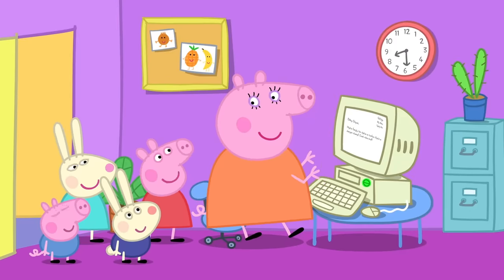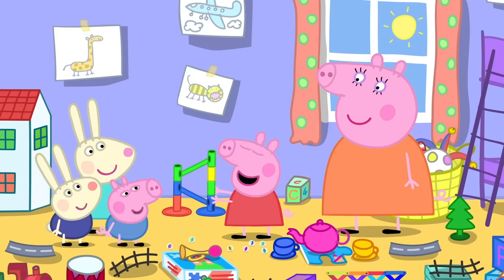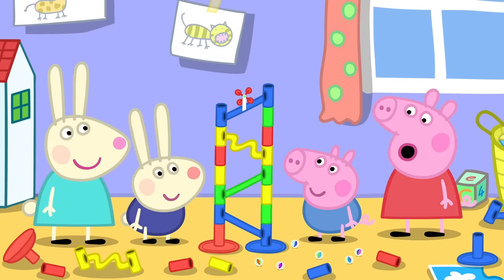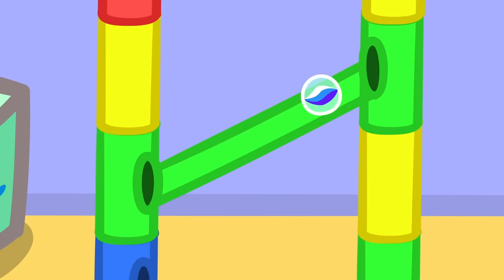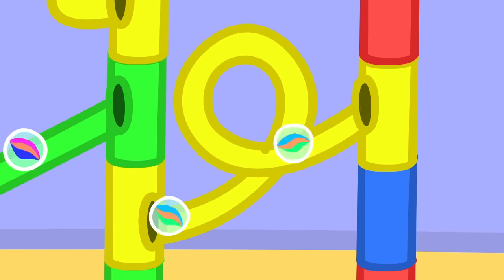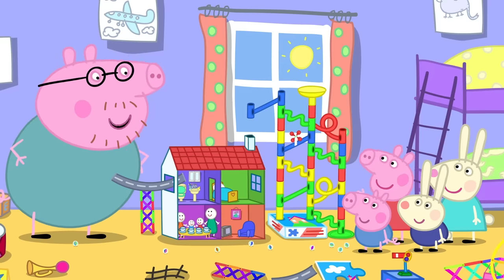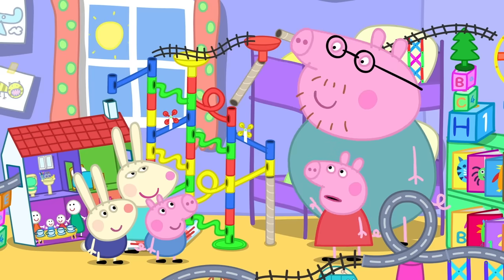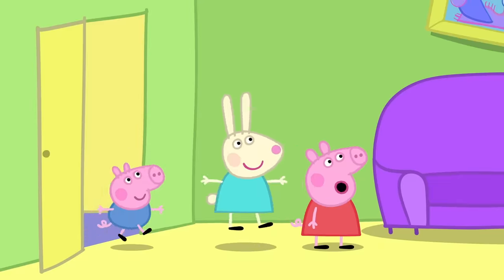Peppa Pig And The Biggest Marble Run Ever | Marble Run Fun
Peppa Pig And The Biggest Marble Run Ever | Marble Run Fun | @Peppa Pig - Official Channel ​